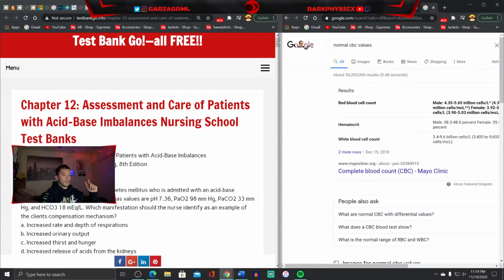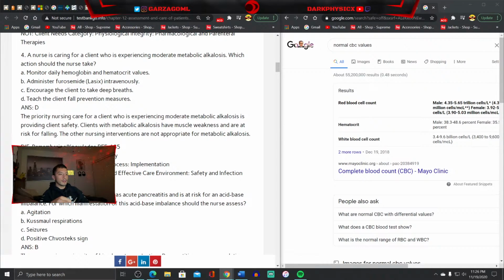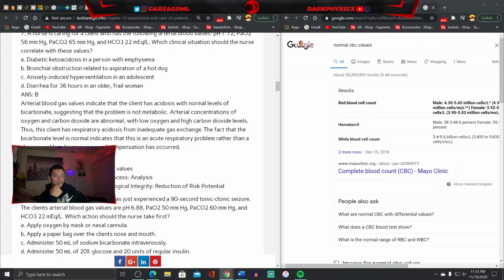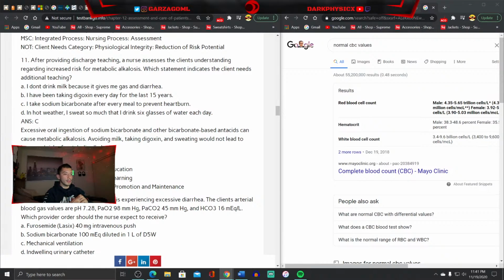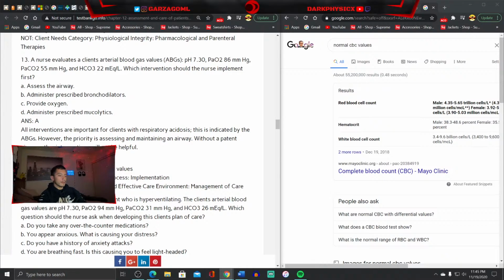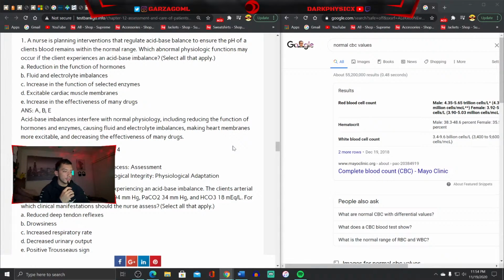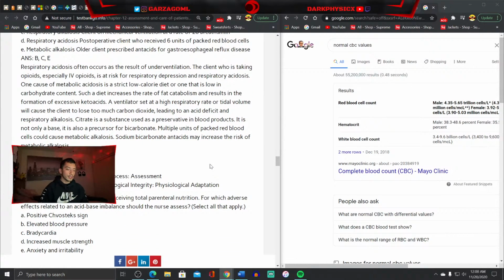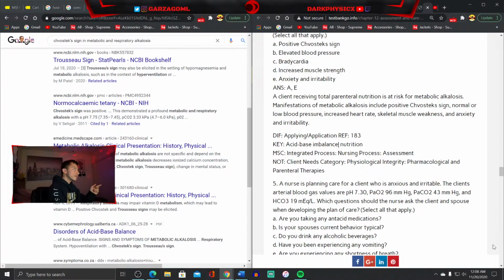Chill stream | Nursing exam study session Acid Base Gas Exchange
Previous Video:
Skype: darkphysicx